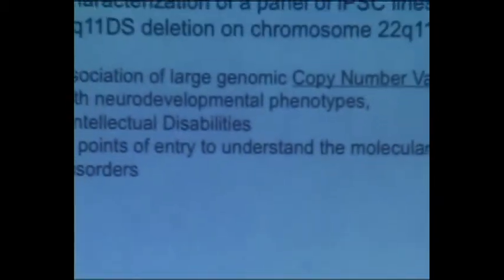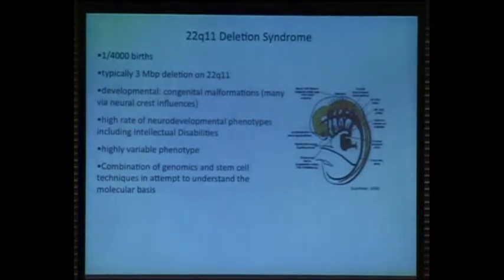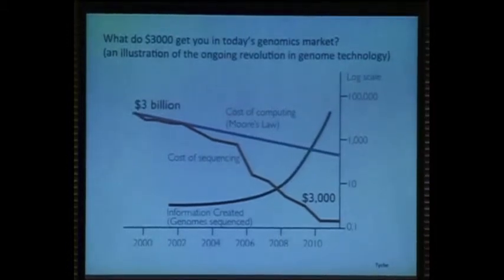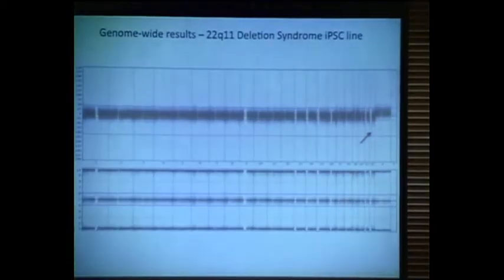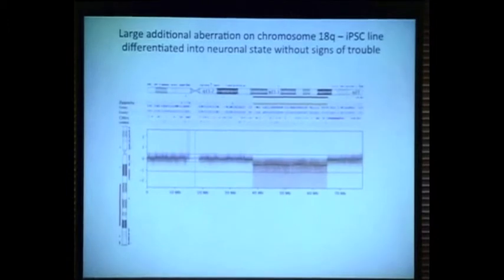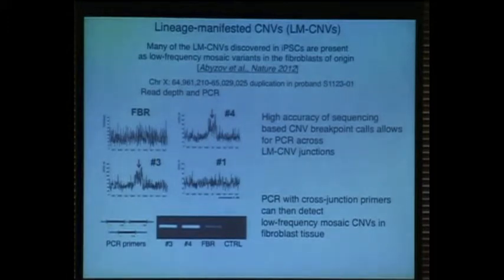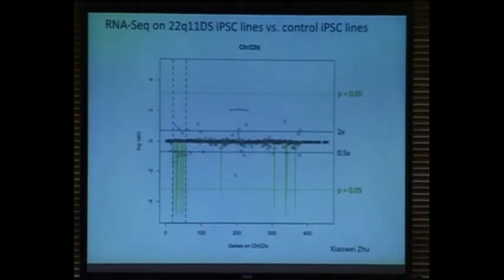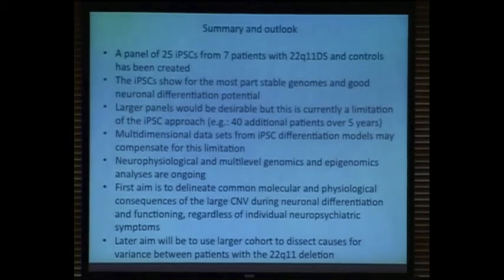Alexander Eckehart Urban, Ph.D., Stanford University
Alex Urban, PhD - Assistant Professor of Psychiatry and Behavioral Sciences and Genetics. Inaugural Meeting of the Intellectual and Developmental Disabilities Center (2/27/14).

Dr. Urban’s research focuses on developing genomics analysis tools to study sequence variation in brain development and function. He explained his research in the genomic characterization of a panel of iPSC lines in 22q11 Deletion Syndrome to a better understand of the molecular etiology of this disorder.